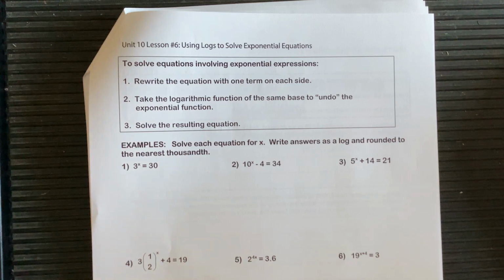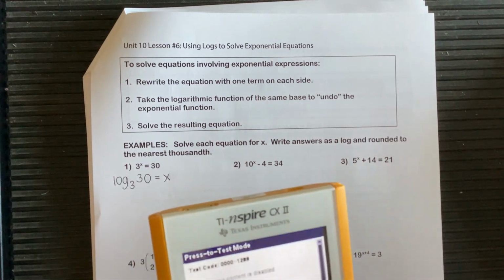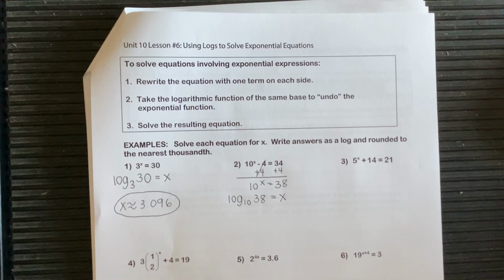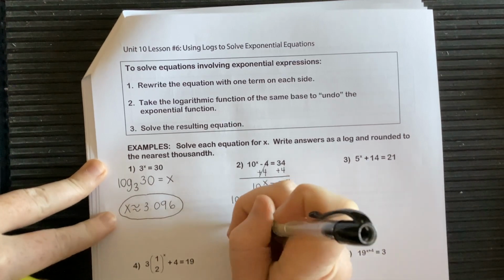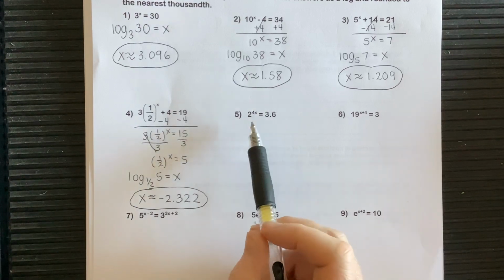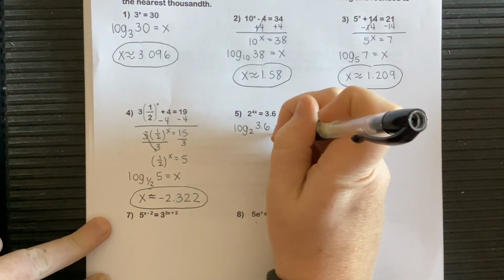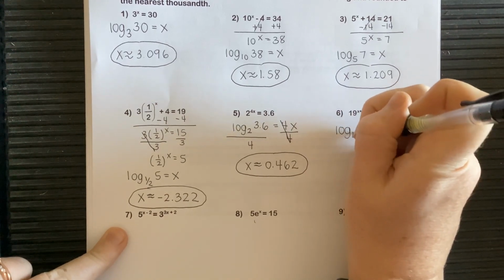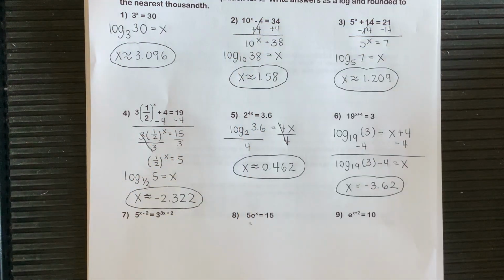Unit 10 Day 6